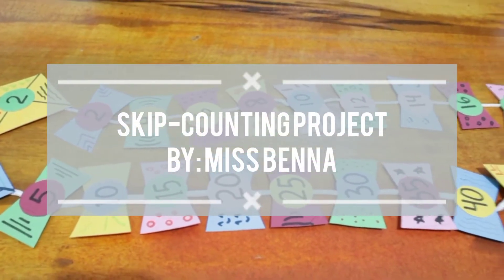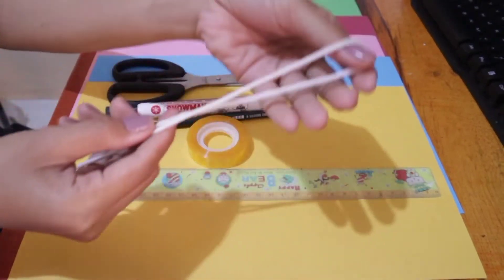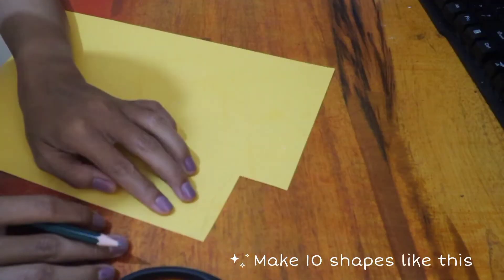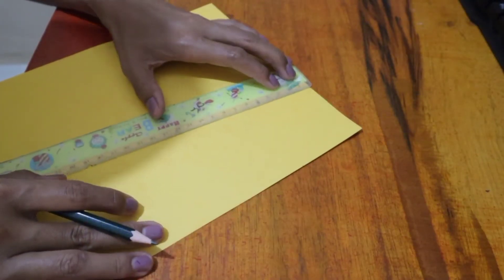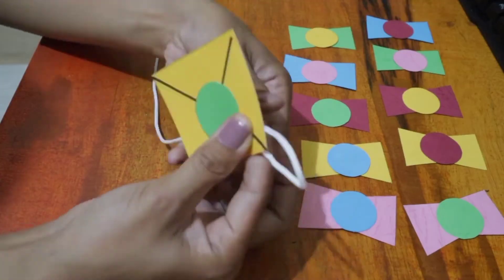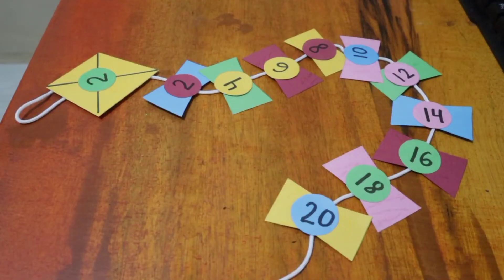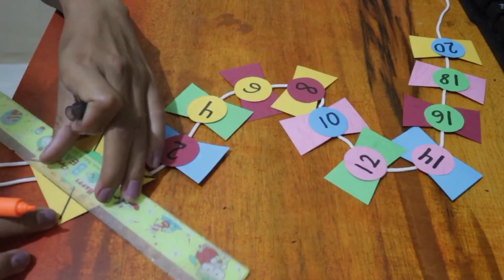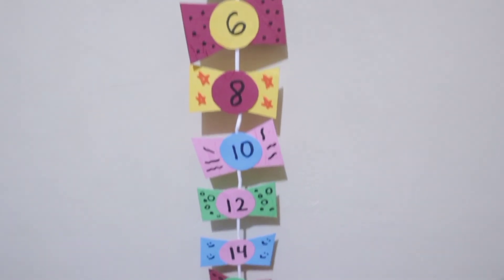Skip-counting Project | Multiplication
Understanding skip-counting is important, especially when we're going to learn multiplication.

Hopefully this project can help you to learn and remember skip-counting and multiplication.

Happy practicing! :)